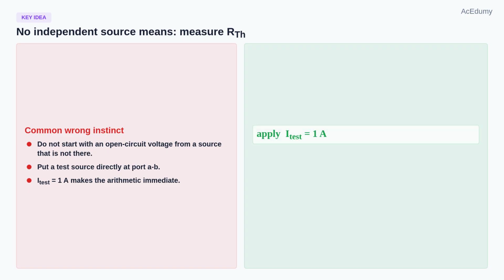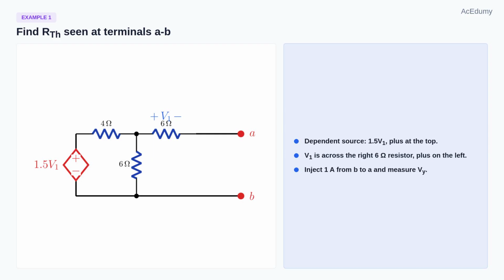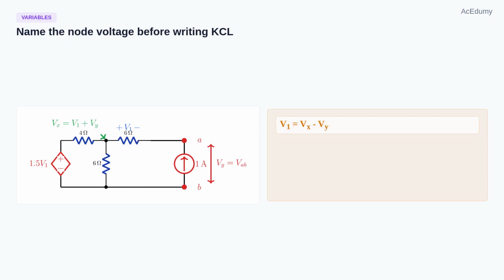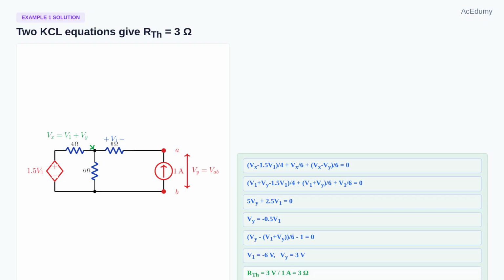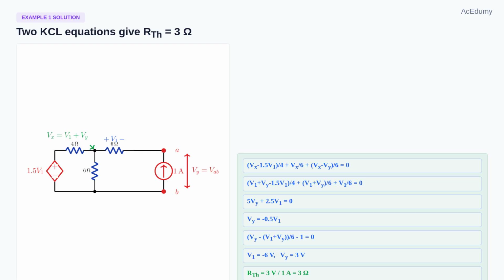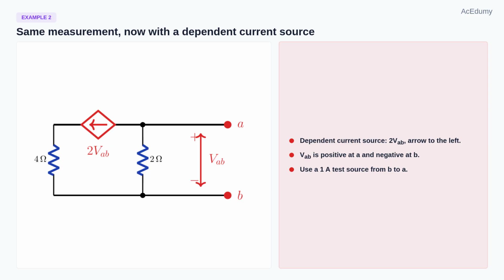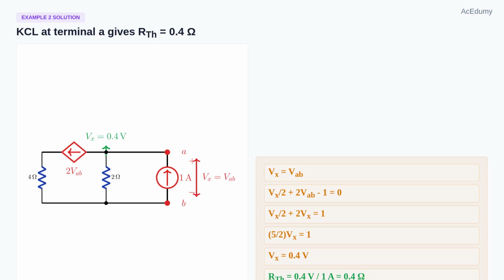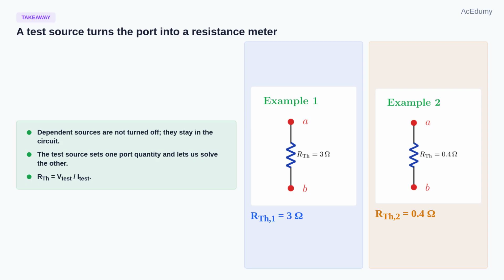Circuit Theory #29 | Thevenin with Dependent Sources Only - Test Source Method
Twenty-ninth lesson in the Circuit Theory series.

This lesson handles two Thevenin examples where the circuit contains dependent sources only. Because there is no independent source, we do not start by finding a separate open-circuit voltage. Instead, we measure the equivalent resistance at terminals `a-b` using a `1 A` test current source.

Worked steps:
- Explain why a dependent-source-only network is treated as a resistance measurement
- Keep the dependent source active
- Apply a `1 A` test source from `b` to `a`
- Example 1: use `V1 = Vx - Vy` and `Vx = V1 + Vy`
- Write KCL at the middle node and at terminal `a`
- Get `V1 = -6 V`, `Vy = 3 V`, so `Rth = 3 ohm`
- Example 2: use `Vx = Vab`
- Write `Vx/2 + 2Vab - 1 = 0`
- Get `Vx = 0.4 V`, so `Rth = 0.4 ohm`

Main ideas:
- Dependent sources are not turned off by themselves
- A test source measures the resistance seen at the output terminals
- With `Itest = 1 A`, the measured port voltage directly equals the resistance in ohms